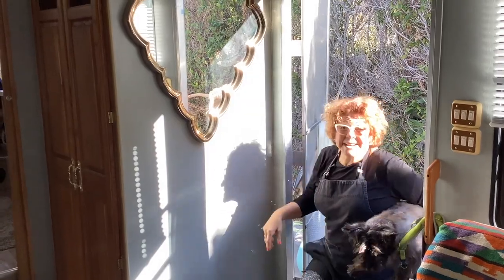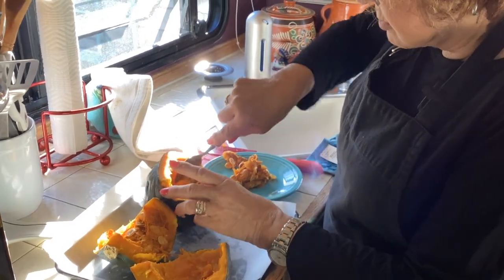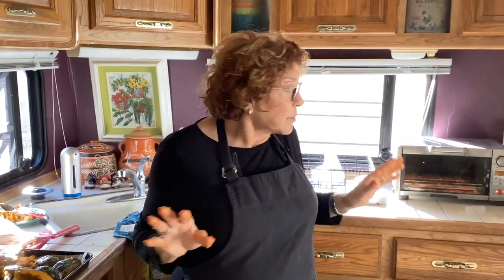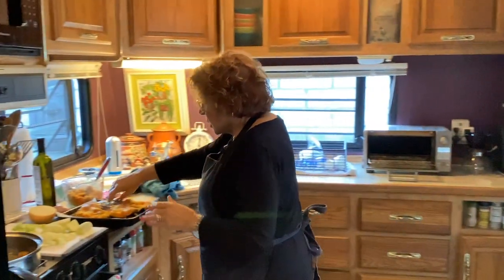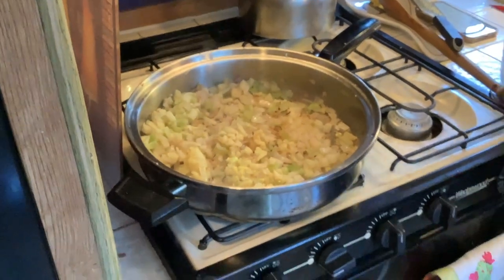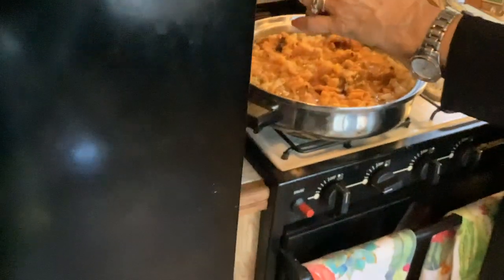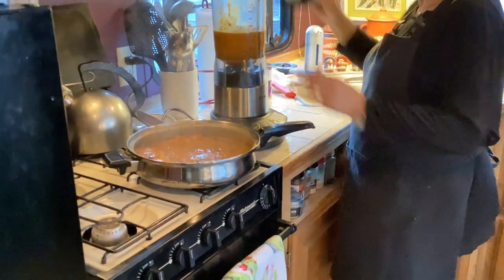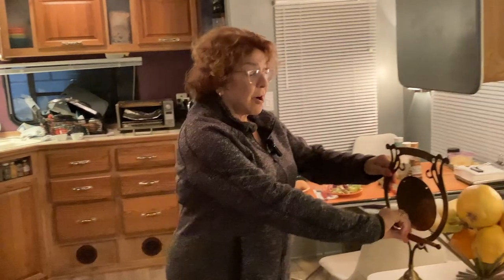Kobacha Squash Soup / Annie Tuvman Cooks in Trailer Park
Here is a delicious and healthy vegetarian recipe for a Squash soup. Prep time is @30 minutes and cook time @45 minutes. Recipe from Annie's friend Ginny from Ft. Collins CO - most of recipe from Taste of Home and Annie added a few other ingredients to enhance flavor.  Here's what's in the recipe: (6) Cups Kobacha or Butternut medium sized squash. Microwave @ 12 minutes to soften up. Cut squash, remove seeds, place on a cooking pan on Parchment paper. Add olive oil and place in oven for @350 for 20 minutes to caramelize the squash.

Chop (1) onion, (1) shallot,  (1) Green Apple (peeled), (2) stalks celery.

Place over burner in a heated cooking utensil. Add 1 tablespoon butter, and sauté ingredients, adding garlic after everything is brown (not to burn garlic). Add (15 oz.) or one box vegetable broth, 1/2 cup water, and mix in (1) teaspoon (each ingredient) salt, coriander, thyme, salt, cumin, garlic. Mix in the squash and let everything cook for @20 minutes. Mix in can of coconut milk (not water but coconut milk). Add to blender to puree.

Now it's time to eat - add roasted Pepita seeds and lime juice to taste Goes great with a salad and dinner rolls. This is a very tasty dish!